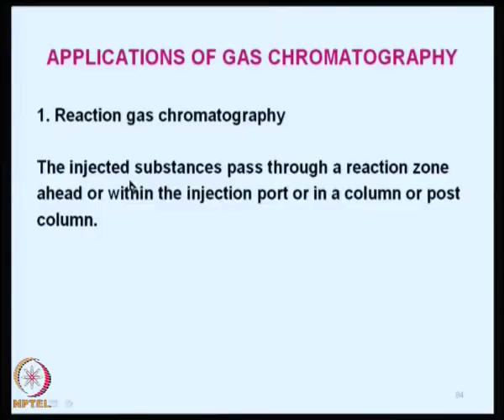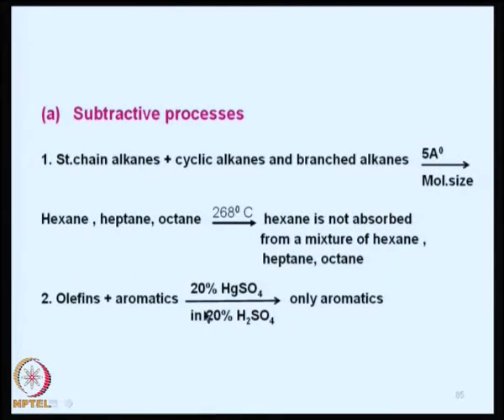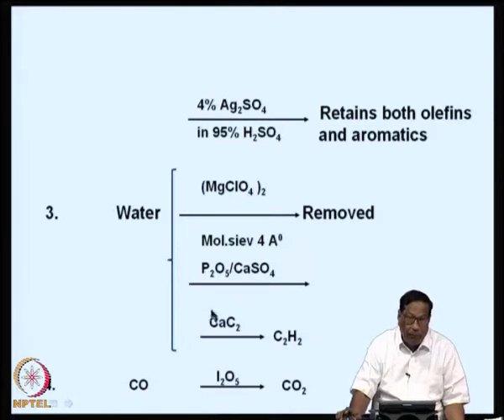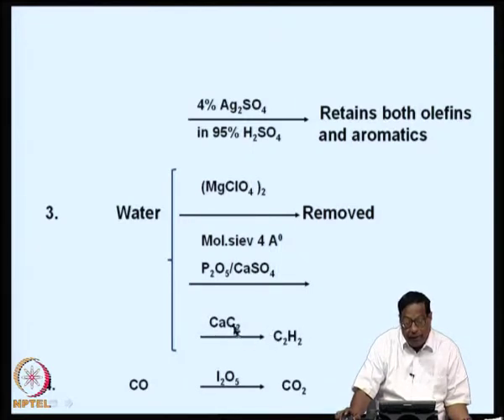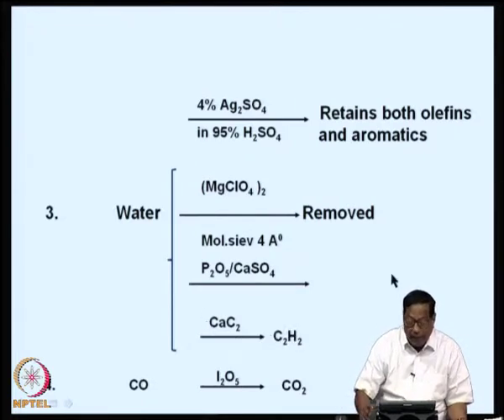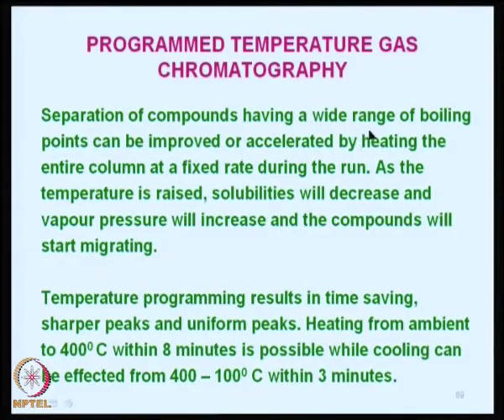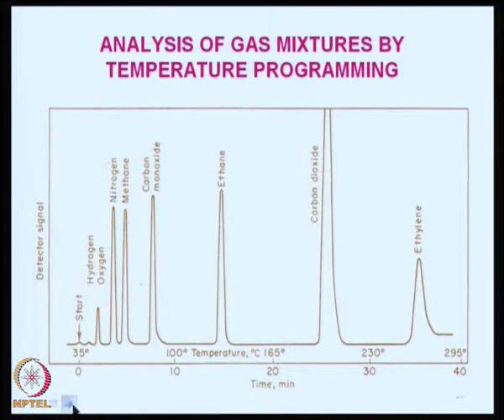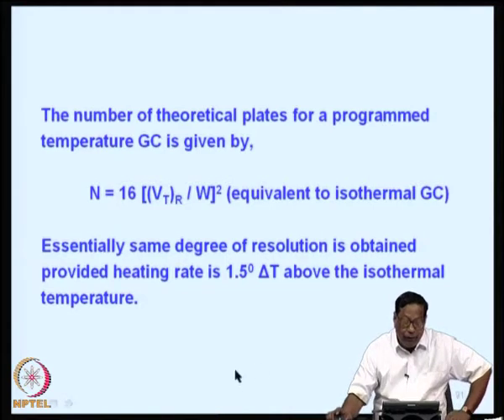Mod-07 Lec-43 Gas chromatography -3 iii. Applications